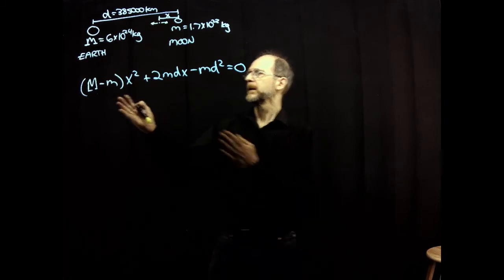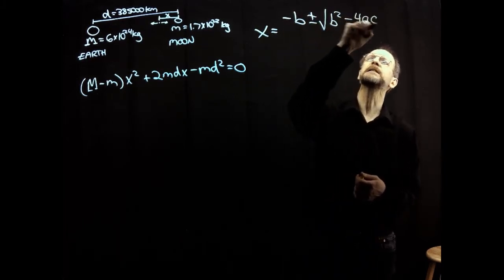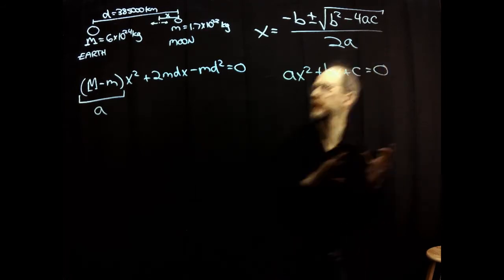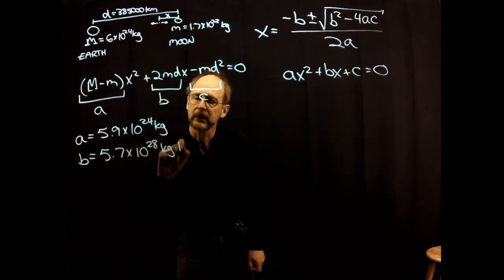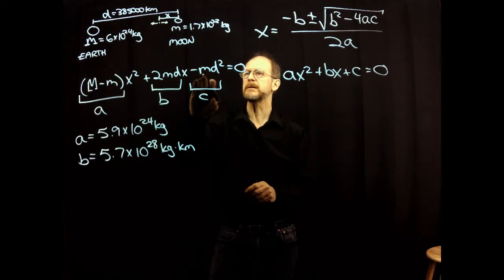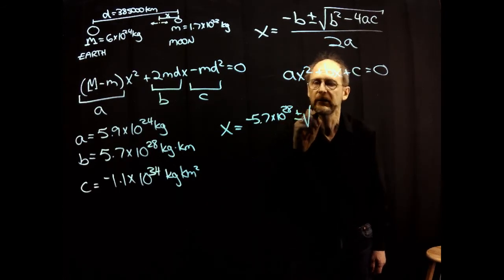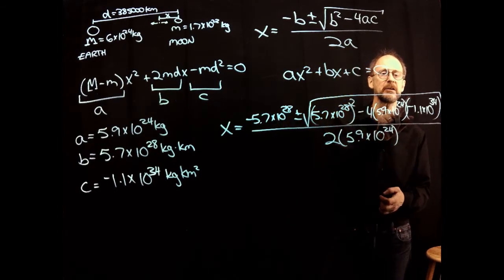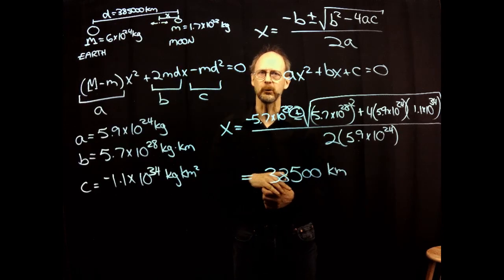Addendum: "How Close Do I Have To Get To The Moon To Be Pulled Harder By Its Gravity Than Earth's?"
Applying the quadratic formula to calculating the gravitational balance point between Earth and the Moon.